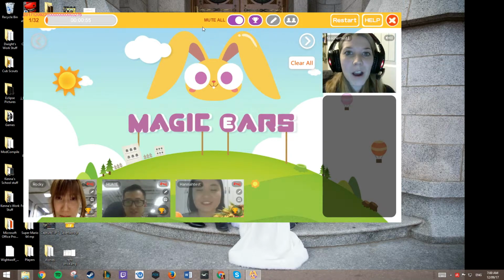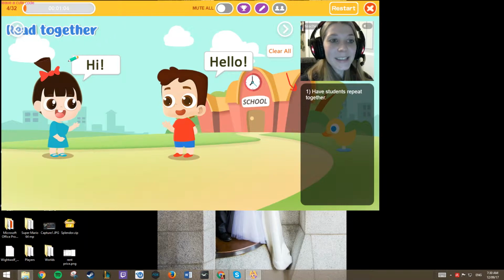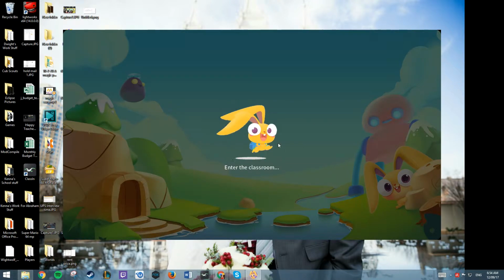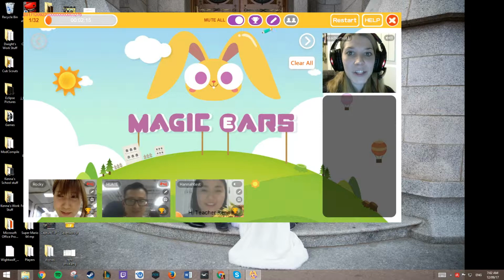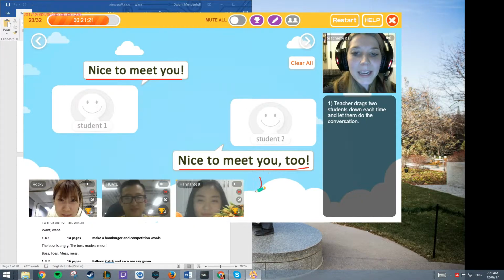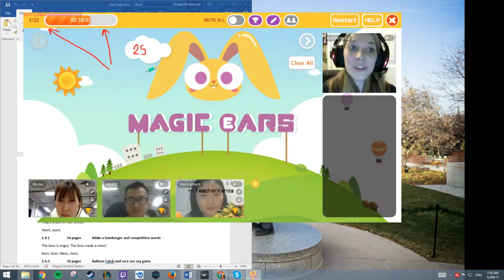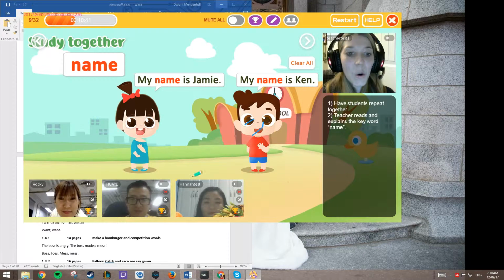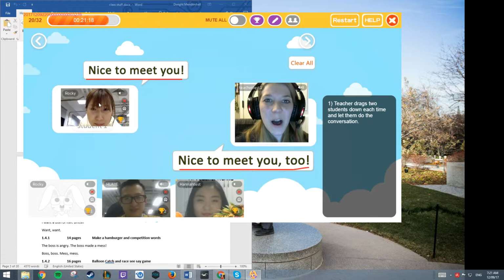MagicEars Platform Training